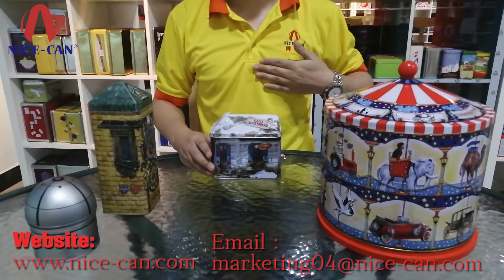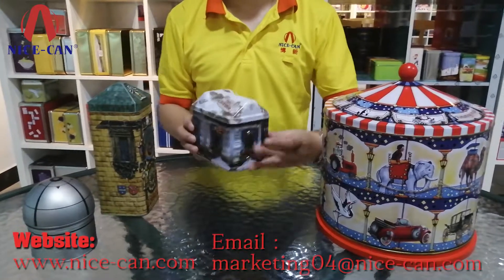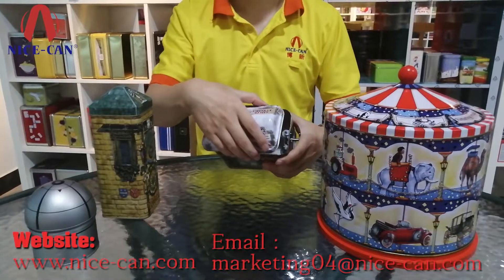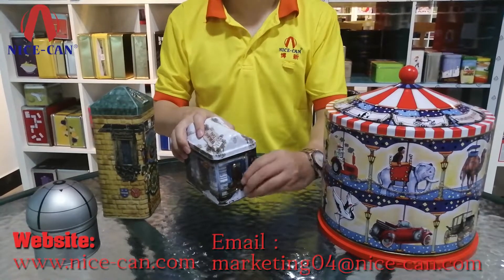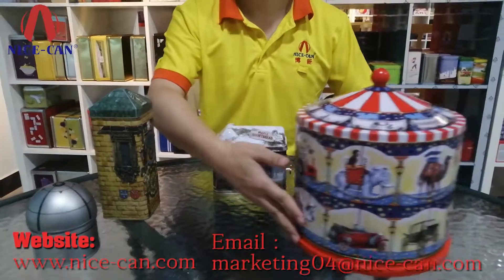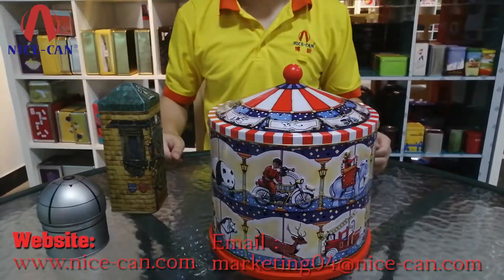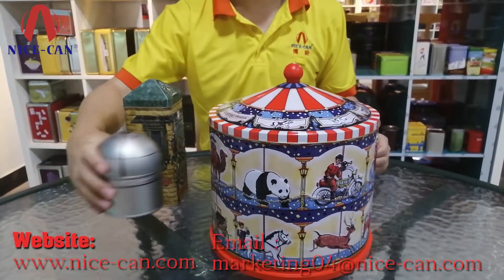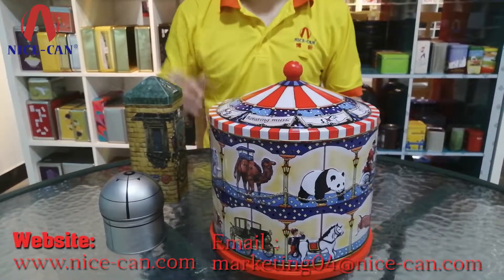NICE-CAN Custom Christmas Music Tin Box With Rotatable Bottom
What I share today is the house-shaped music box. Its size is 135*86*110mm, and 0.25mm thick. It is tin coated insides and opened from the head. It is made of first class tinplate and adopted white porcelain four-color varnish printing technology , accuracy up to 99%. Look at our other types of house-shaped tin box.